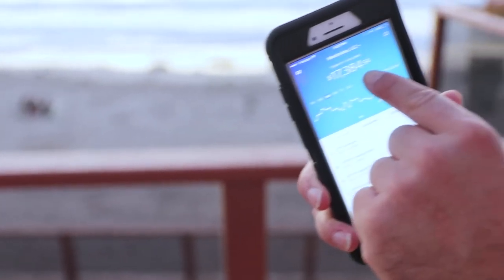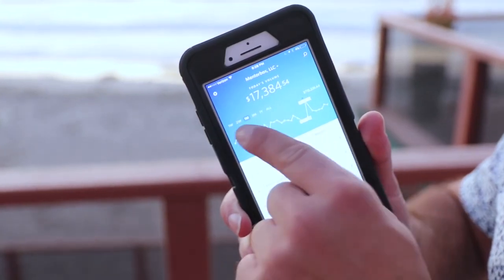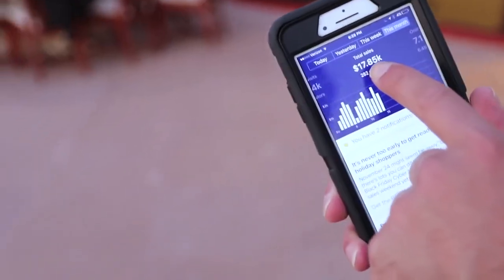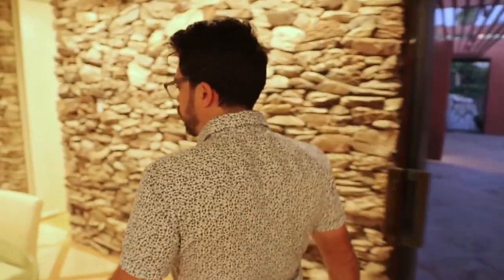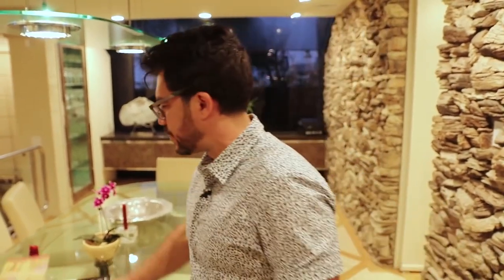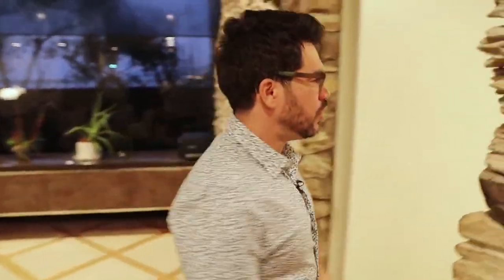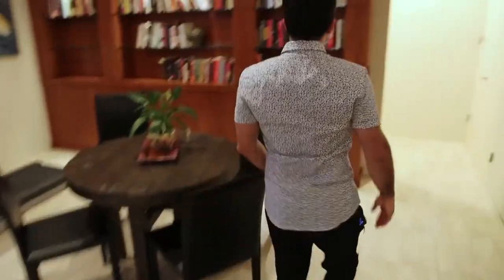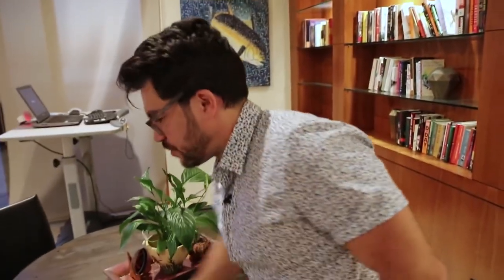4 Steps For Make Money Online!!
One of my streams of income comes from selling household items.

I went with simple things (like books and glasses) and I suggest you do too.

If you try to sell anything too weird, you might make money... but you'll have a hard time scaling.

Once you’ve picked your item, you’ll need a website.

Amazon, Clickfunnels, or Shopify will literally help you get started within 1 day.

Once your site is running you'll need a way to process payments.

Setting up a merchant account used to be a hassle.

But nowadays, services like Braintree, PayPal, and Stripe help you accept credit cards online easily.

Finally, you need to white-label or dropship your products and build your brand.

Once you get these 4 steps completed, you’ll have an automated source of income that NEVER takes breaks.

It’ll work for you 24/7.